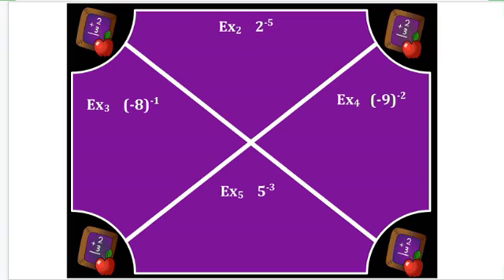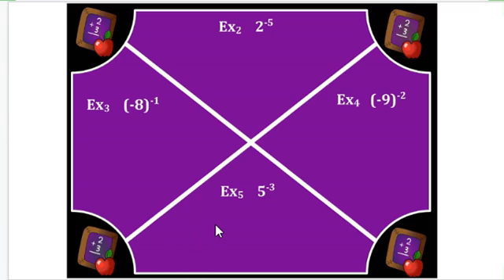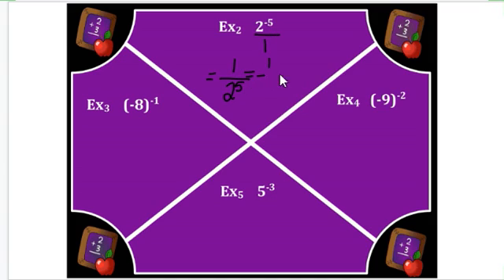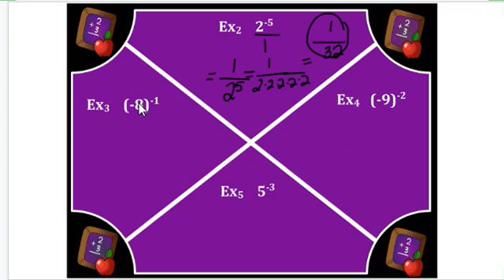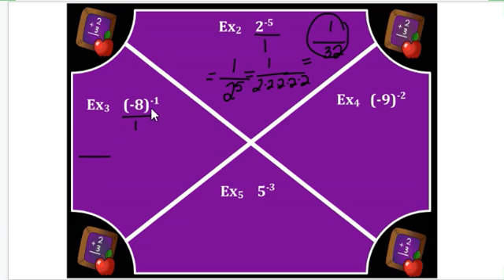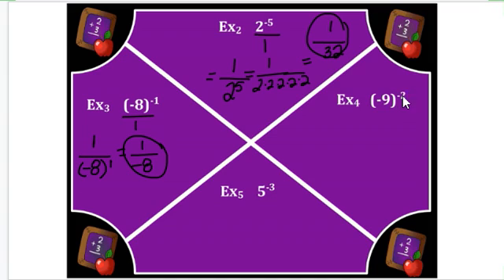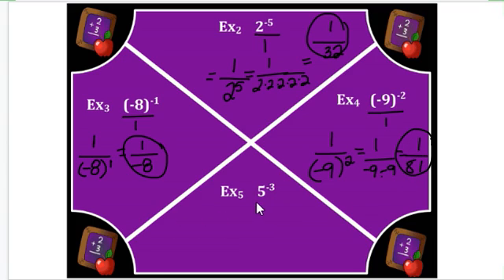1A-3 Video 2: Examples 2-5